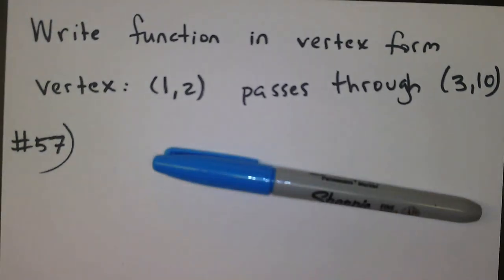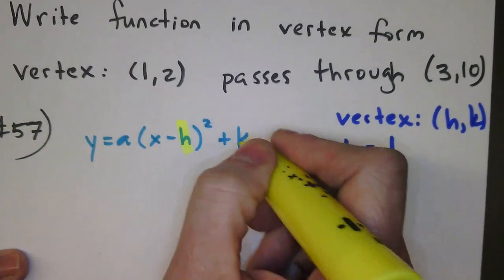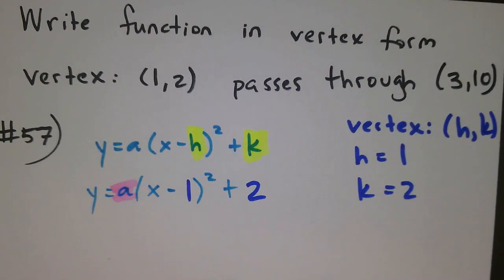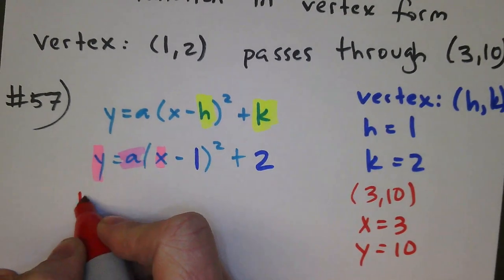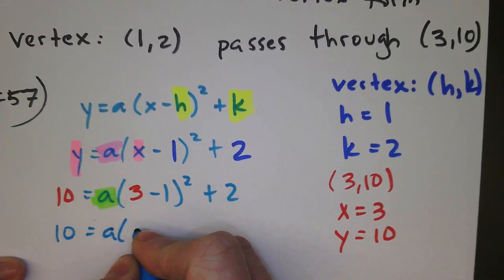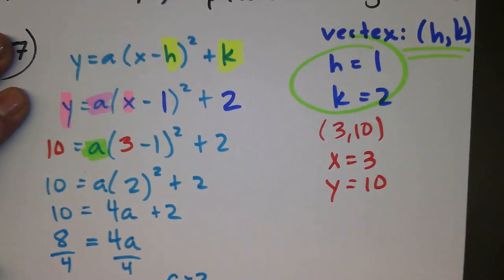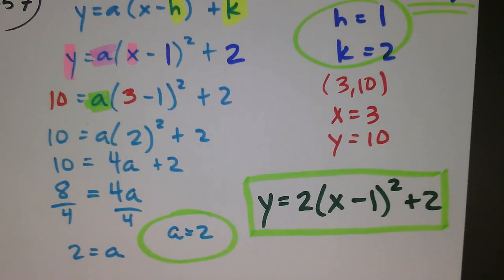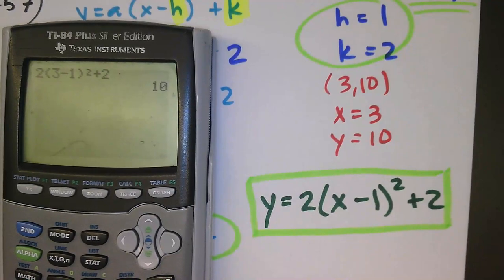CH 3: 3-4 # 57 Write the Equation of a Quadratic given the Vertex and a Point